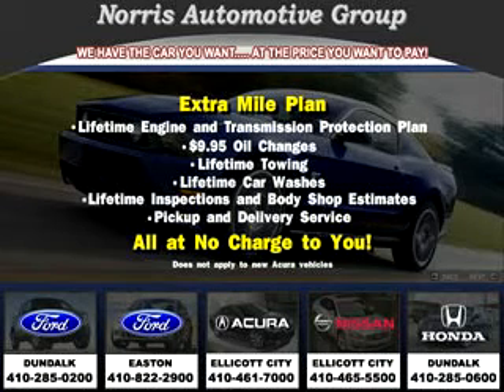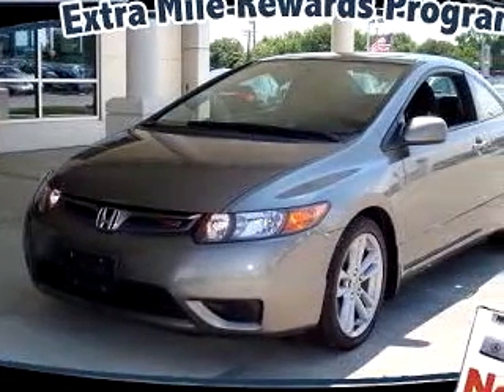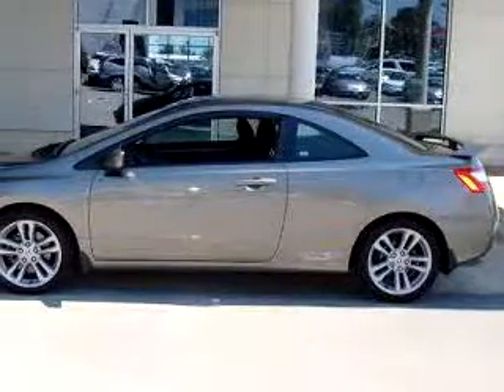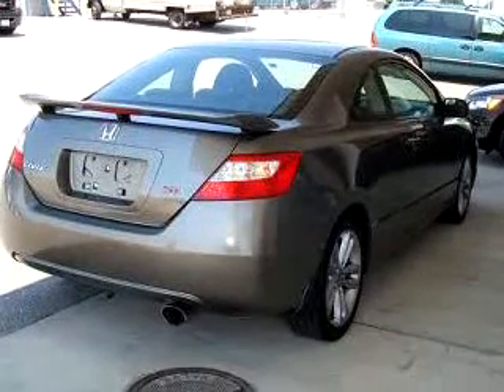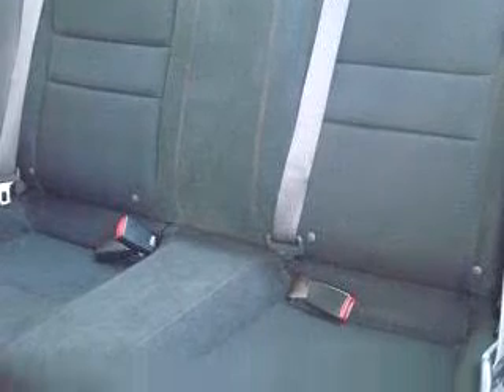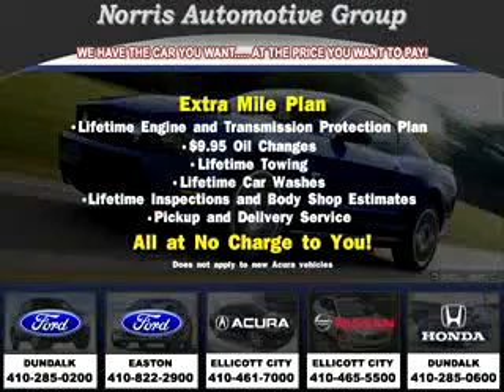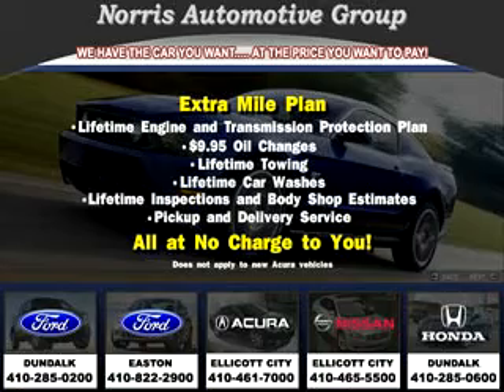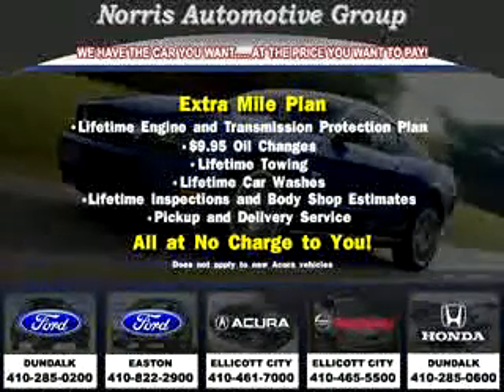2007 Honda Civic SI 21222 Norris Ford of Dundalk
901 Merritt Boulevard
Dundalk, MD 21222

2007 Honda Civic SI

 39,436 Miles

VIN - 2HGFG21537H707936

Imagine driving this dark  Gray 2007 Honda Civic SI, equipped with a 4 Cyl. engine  and a 6 speed manual transmission with  39,436 miles. Enjoy an exceptional 32 miles to the gallon on this great car with features like Sunroof Cover, Tilt Steering Wheel, Cruise Control, Dual Air Bags, Dual Power Mirrors, Front Bucket Seats, Reclining Seats, and much more. Enjoy the drive and have peace of mind in this 2007 Hond...